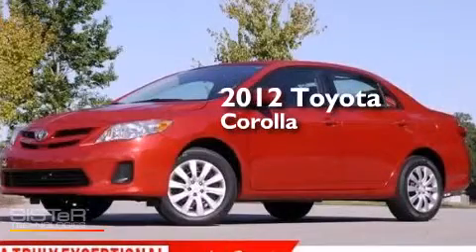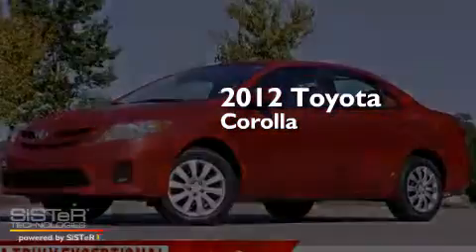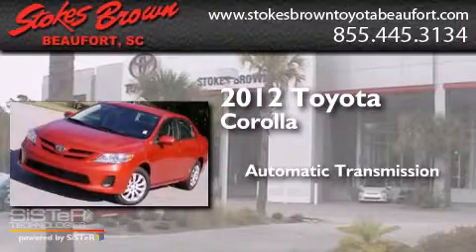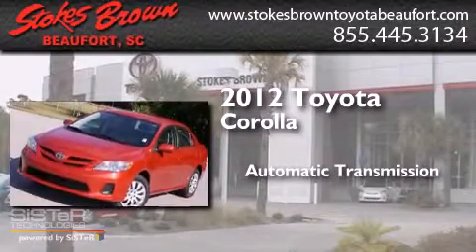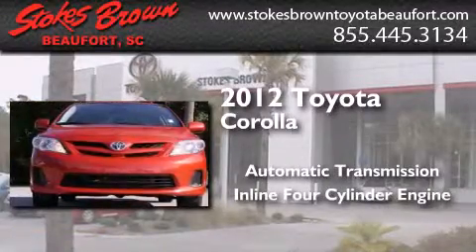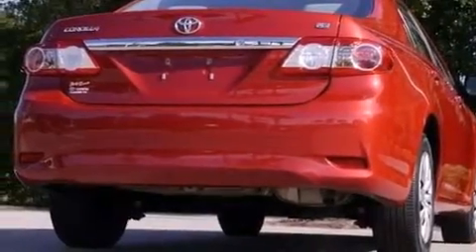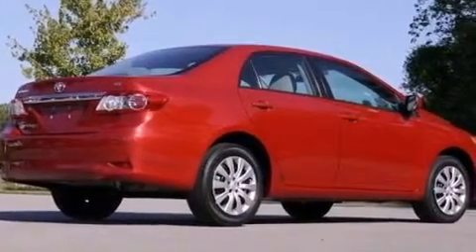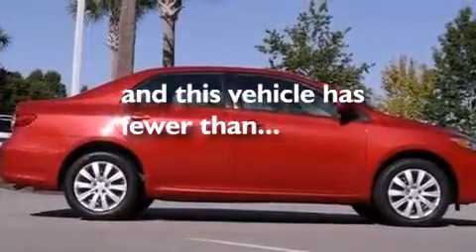2012 Toyota Corolla Beaufort SC 29906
We have been honored to serve the Beaufort SC area , we promise that your experience at our dealership will exceed your expectations ! Year : 2012 Make : Toyota Model : Corolla Engine : Gas I4 1.8L/110 Trans . : Automatic Exterior : Barcelona Red Metallic Miles : 29,700 Interior : Ash Stokes Brown Toyota Scion of Beaufort 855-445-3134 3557 Trask Parkway Beaufort , SC 29906